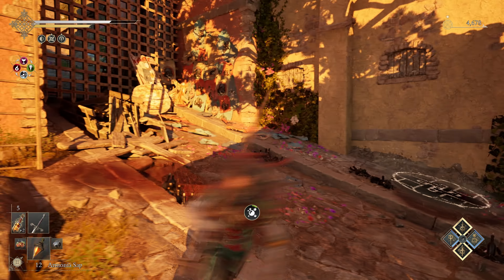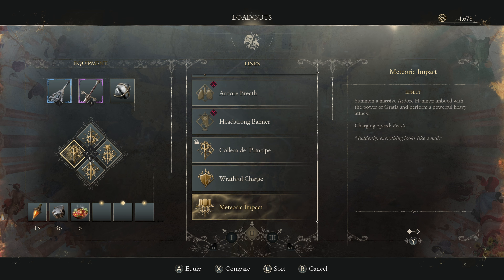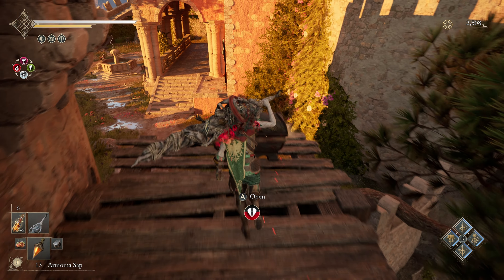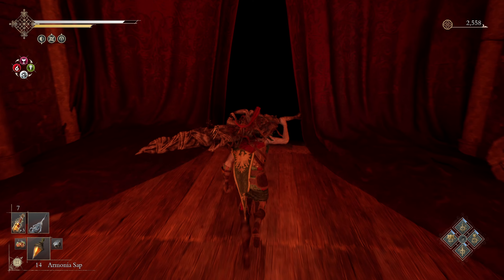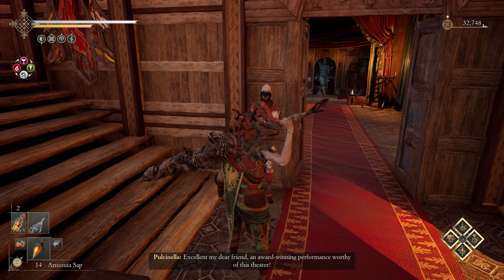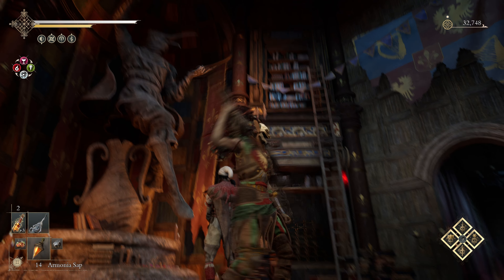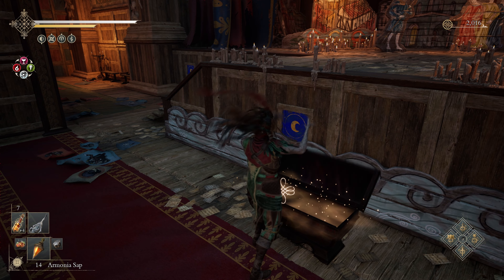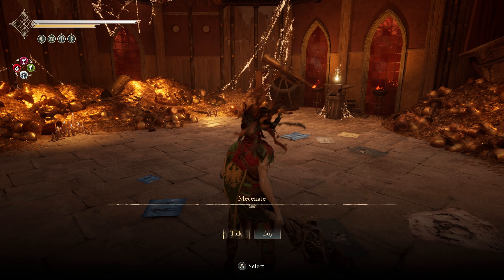Enotria The Last Song Gameplay Part 5 - Zanni, the First Mask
Enotria: The Last Song is a soulslike set in a beautiful sun-lit world inspired by Italian folklore where the brightest sun casts the darkest shadow. Wear unique role-altering masks, face formidable foes and alter reality with the power of Ardore to unravel the secrets of Enotria.

"Enotria: The Last Song" is a thrilling Soulsike set in a sun-lit land inspired by Italian folklore and filled with danger.

The world has been gripped by the Canovaccio - a twisted eternal play that keeps everything in an unnatural stasis. You, Maskless One, are the only one without a given role and master of your destiny. Defeat the fearsome Authors that created it and free the world from stagnation, by harnessing the power of Ardore.

Become the Mask of Change.

Summer Souls
3 Main Regions, 40+ hours, more than 100 different enemies

Enotria is a beautiful sun-lit land inspired by Italian nature, that hides dark secrets behind its bright facades, and it is up to you to unravel the mysteries of this stunning world.

Many Masks, One Face
30+ Masks

Don your fallen foes’ Masks to take on their roles, enabling new ways to play, each with its own strengths and weaknesses. Swap between up to 3 customisable Loadouts at any time.

Path of Innovators
68 Skills (Unlockable PERKS), with 150+ milions different build combinations

Expand your playstyle options through a unique pool of talents in the Path of Innovators.
Slot talents into Masks to create custom builds on a single screen, experience a unique system that makes theorycrafting and altering playstyle for each situation easier than ever.

Unparalleled Flexibility
30+ aspects to alter your main statistics dynamically

Choose strategically which Mask will face the dangers of Enotria and swap between up to three custom loadouts at any time. Each loadout allows you to try out a new playstyle, without the burden of a respec.

Alter Reality
3 different type of Rifts

Channel the power of Ardore to dynamically alter reality. Swap strategically between environmental states to solve puzzles, reveal secrets, traverse a decaying world and gain a strategic edge in battles.

Awaken your Potential
120+ weapons, 8 different weapon classes, 45 spells, 8 parry modifiers

Break an enemies posture to enable a devastating riposte attack, which grants you the mighty Awakened buff. Chain kills and swap between Masks to alter the boons you receive to best match the opponent.

Key Features:
♦ Wield Ardore to alter the world around you
♦ Stay on the offensive with quicksteps and chainable parries
♦ Strike foes to charge powerful magical Lines
♦ Strategically swap between up to three Loadouts at any time
♦ Break an enemies posture for a devastating attack, granting you a mighty Awakened buff
♦ Reveal the secrets of Enotria to gain Inspiration & unlock new perks in the Path of Innovators